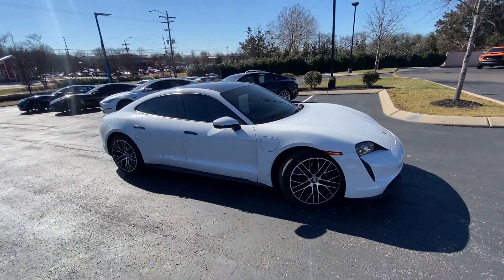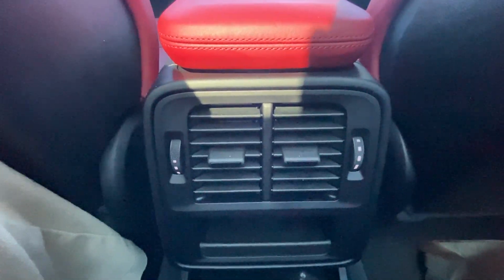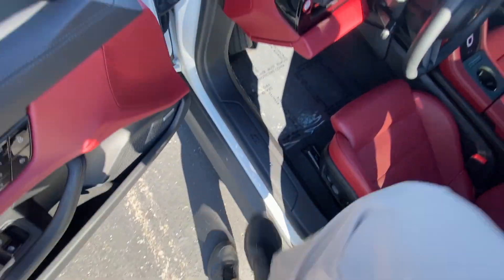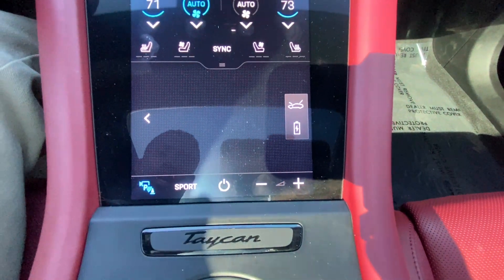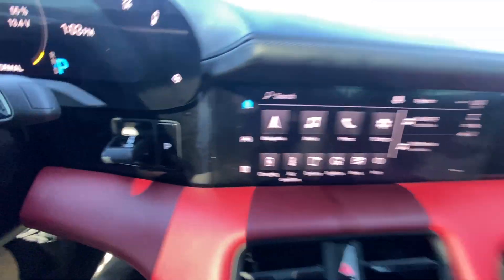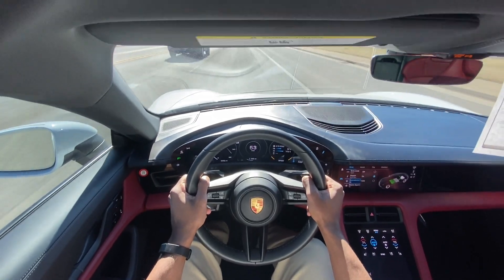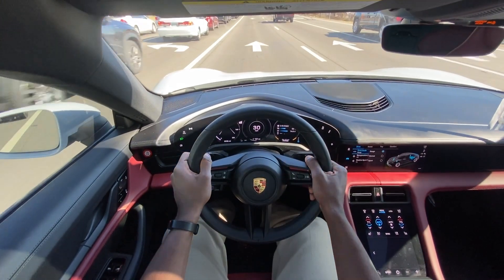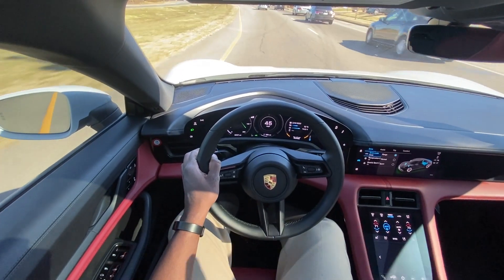2021 Porsche Taycan Premium RWD POV Test Drive & Review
This is a 2021 Porsche Taycan Premium RWD.  This Taycan Premium RWD comes in carrara white metallic on bordeaux red perforated leather interior.  The powertrain consists of 1 electric motor mated to a 2-speed automatic transmission.

Standard features of this Taycan Premium Rear Wheel Drive include bluetooth audio, a backup camera, and Apple CarPlay.  Additional features include a fixed glass roof, navigation system, and adaptive cruise control.